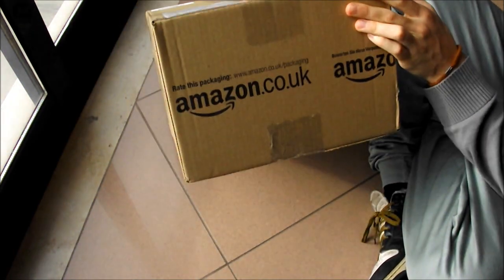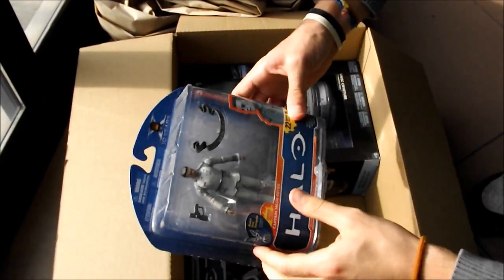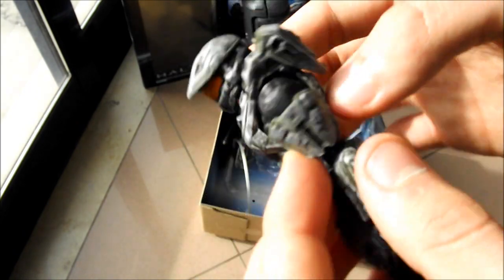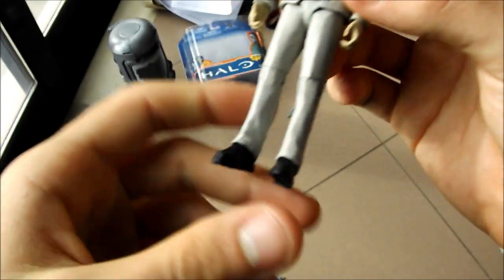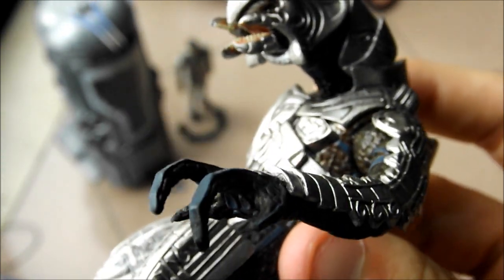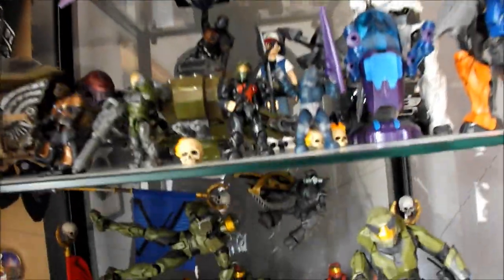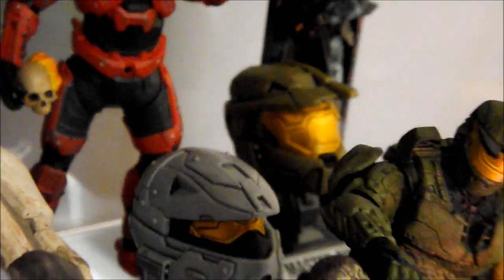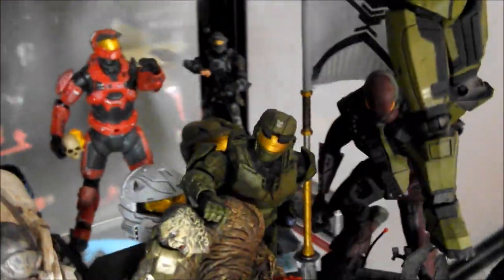Halo Toys Unboxing (HUGE) - 3 figures: Keyes, Arbiter and Cryotube Master Chief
This is a big unboxing of 3 halo figures: Halo Combat Evolved Anniversary Captain Jacob Keyes, Halo Anniversary Arbiter and Halo 4 UNSC Cryotube with Master Chief!
This is a big unboxing  because i show you all my Halo Toys Collection plus some cars, skates and other stuff i have so far!
I try to show you things slowly for a good looking and understanding! And in order to avoid the video from beeing too repetitive, i added some speed, music and gave you some labels to guide you! ;)
Hope you like it and any question comment or PM me !!

See yaa,
T5